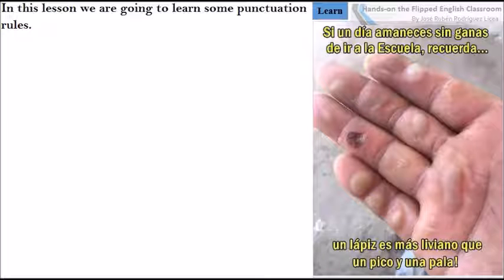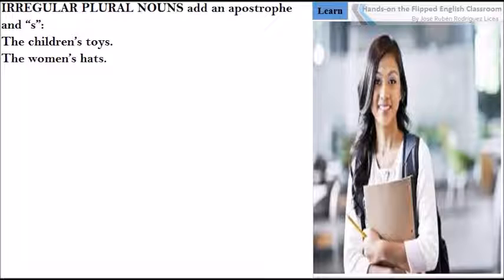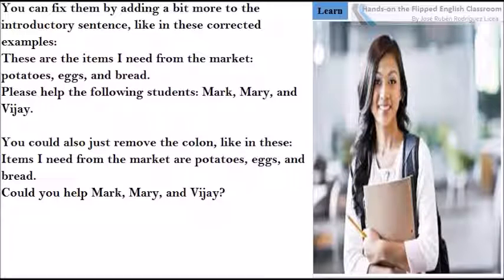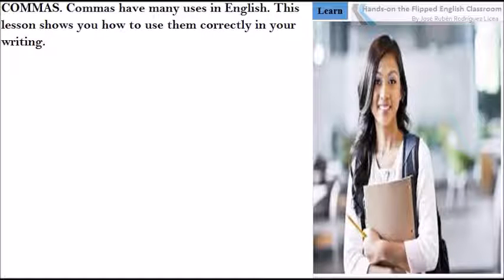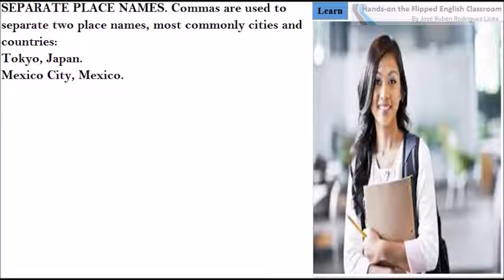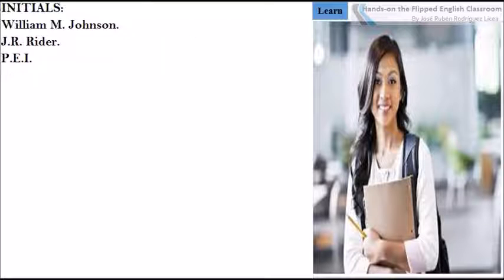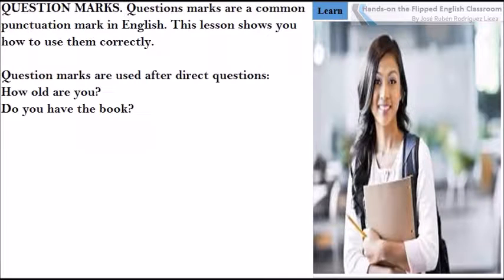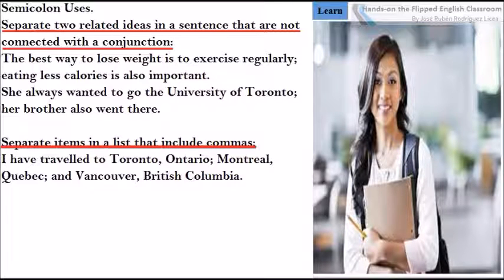Basic I A2 Unit 1 Punctuation 10 49min